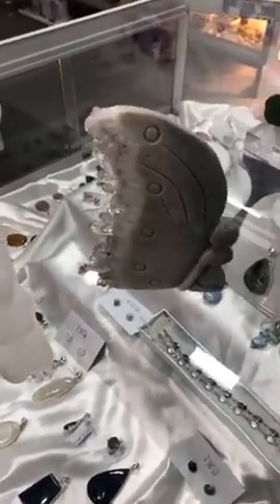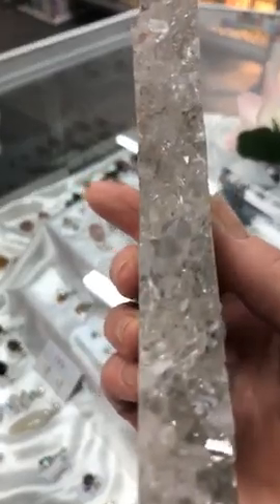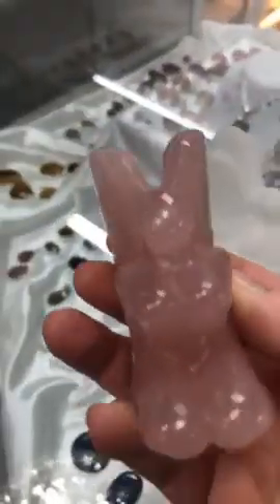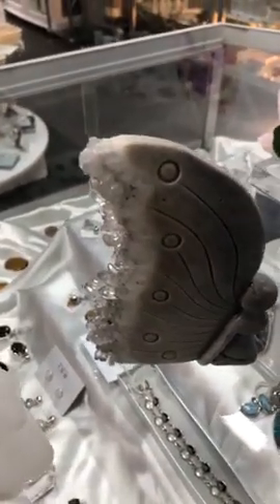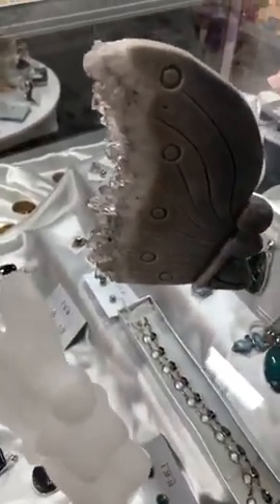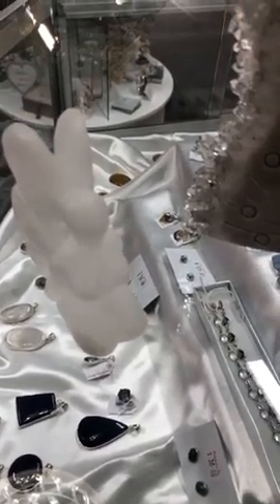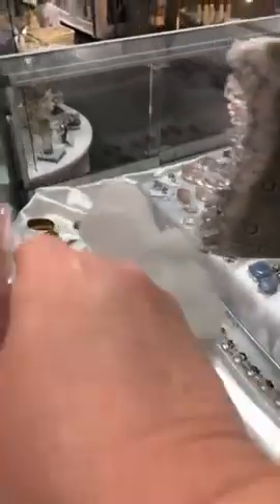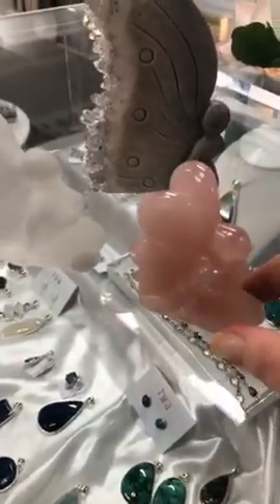💙 SOLD 💙 Large 🦋 🧚‍♀️ ♥️ AOK Crystal Specialists ♥️ 151 High Street She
💙 SOLD 💙 Large 🦋 🧚‍♀️
♥️ AOK Crystal Specialists ♥️
151 High Street Shepparton 📱 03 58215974
Open Tuesday - Friday 9-5
Saturday 9-4
Bless Michelle